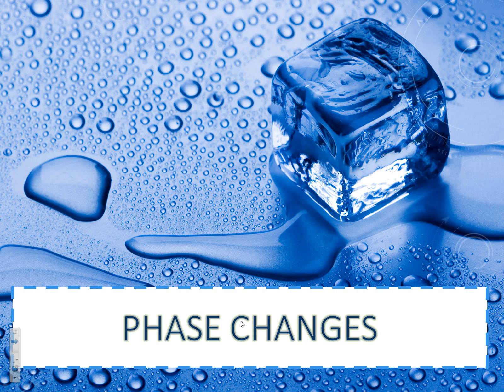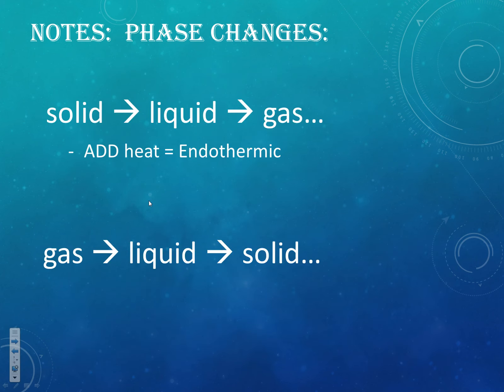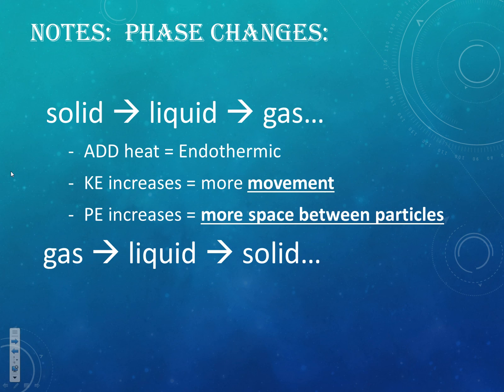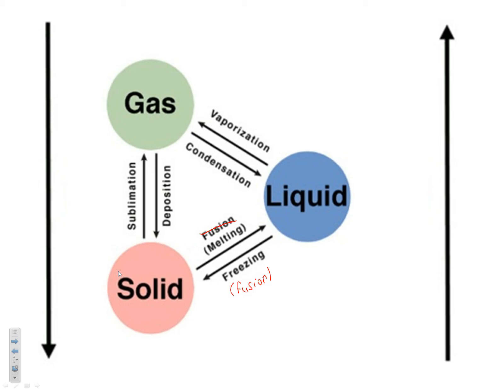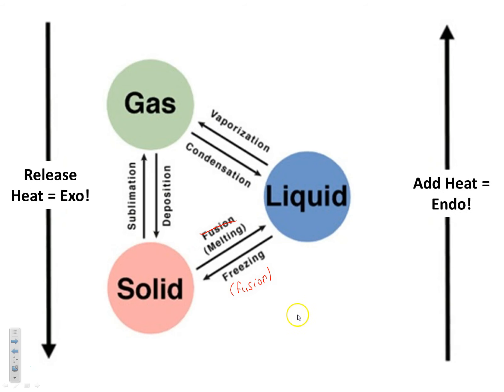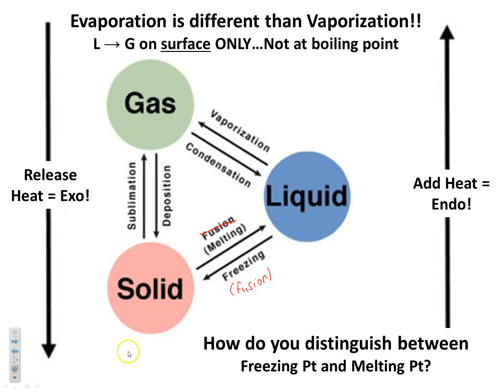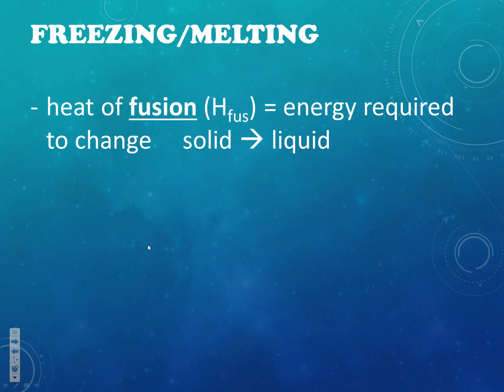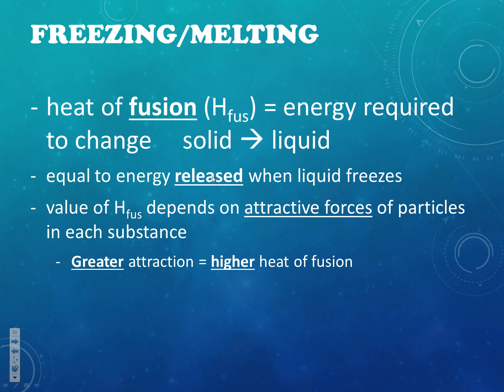Phase Changes - PowerPoint